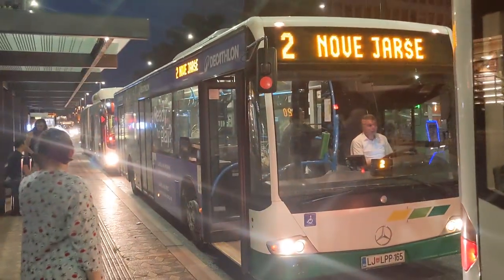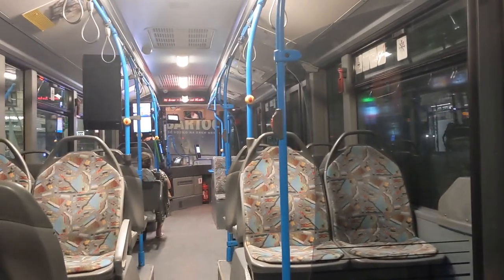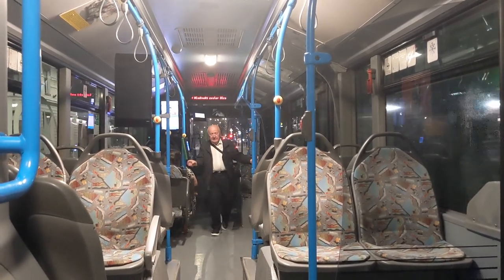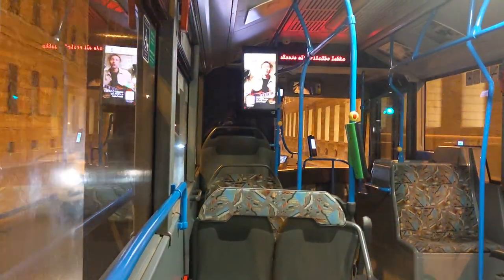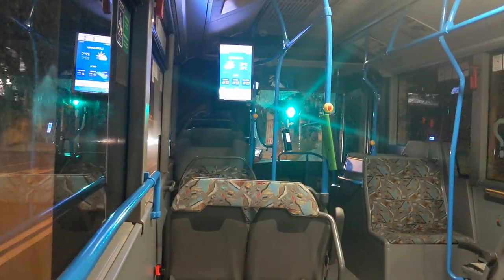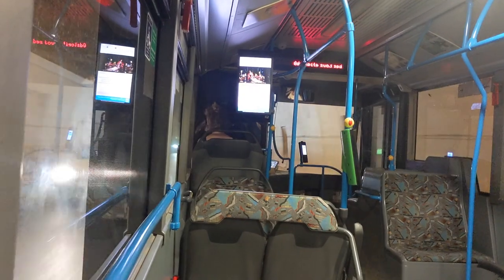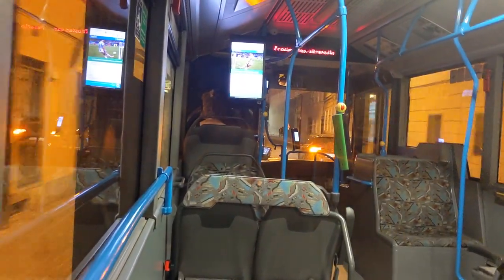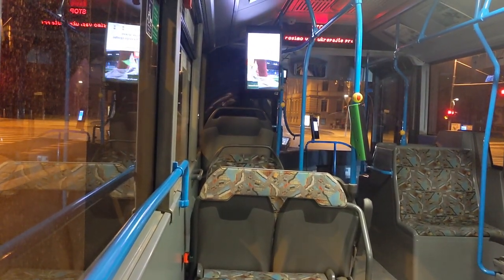[LATE REALISATION] Rafa GUIDES! The Mercedes-Benz Conecto in Ljubljana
Join me for this video as I take you on one of the 6 12 meter Mercedes Conecto buses in Ljubljana and one of the 5 from the production batch! The first unit was delivered as a demonstrator bus in 2007, with different specifications. This was followed by another 5 solo and 29 articulated buses delivered in a production batch in 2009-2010.
I initially thought this bus had a Voith gearbox like most solo units over there and later realised it had a ZF gearbox. Even the howling can clearly be heard when I still thought it was a Voith.🤣

Information about the bus:
Bus: Mercedes-Benz O628 Conecto #165
Route: 2 (Zelena Jama - Nove Jarše)
Operator: Ljubljanski Potniški Promet (LPP) Ljubljana
Year: 2009
Engine: Mercedes-Benz OM926LA (286 HP)
Transmission: ZF Ecomat 6HP 504 (6-speed automatic)
Emission standard: EEV

Date of filming: 21st June 2024 (21/06/2024)